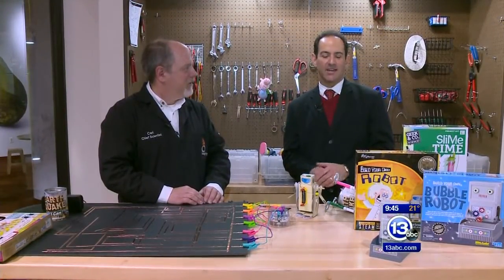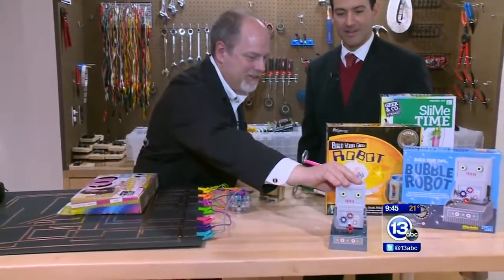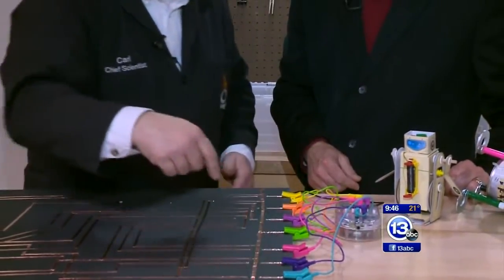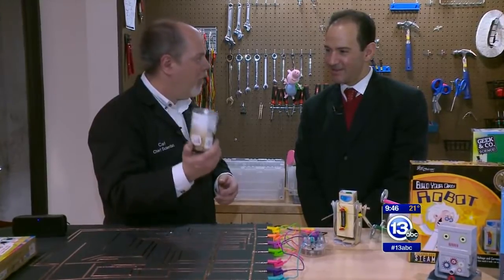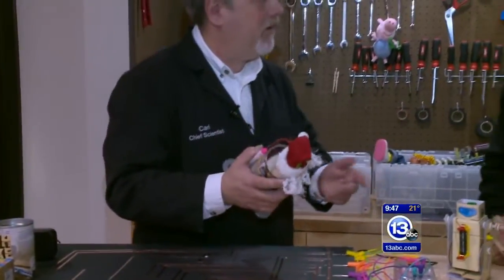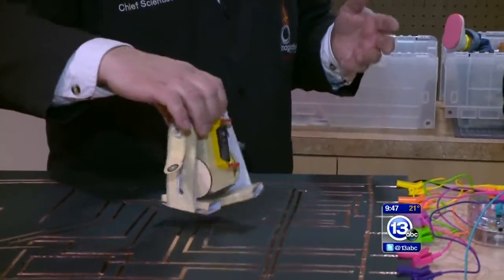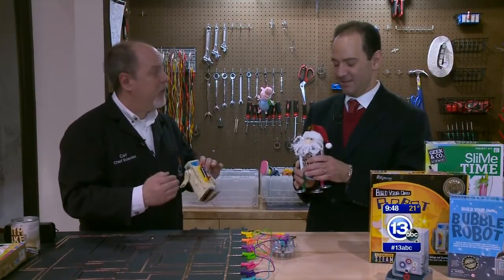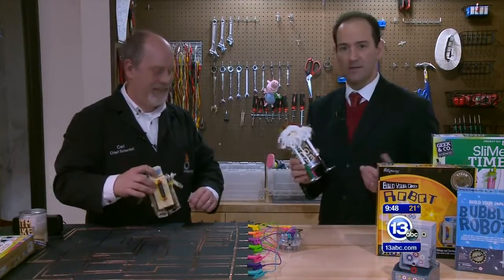Frankentoys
Chief Scientist Carl Nelson demonstrates how to hack toys.